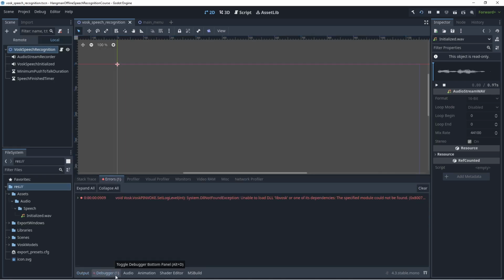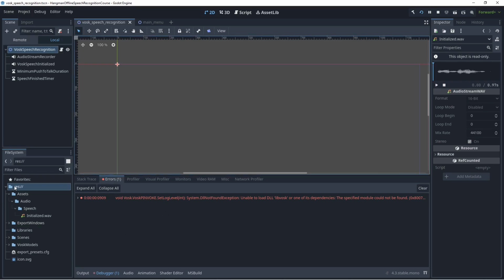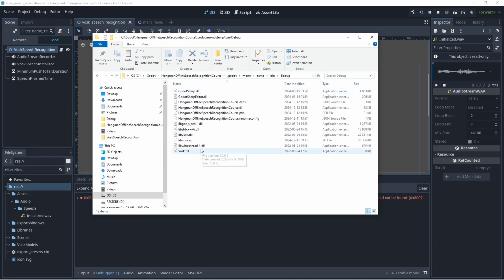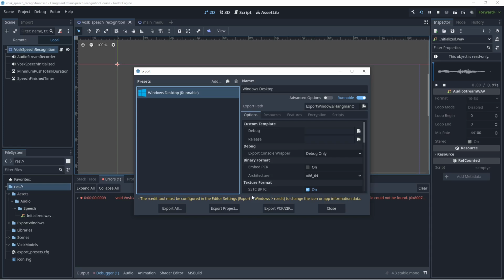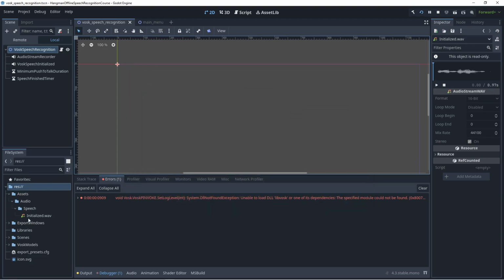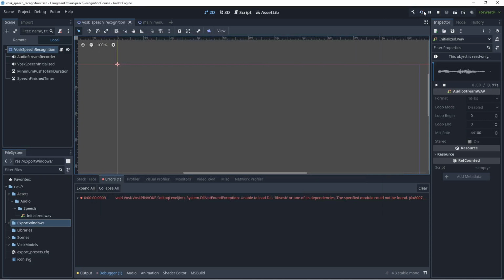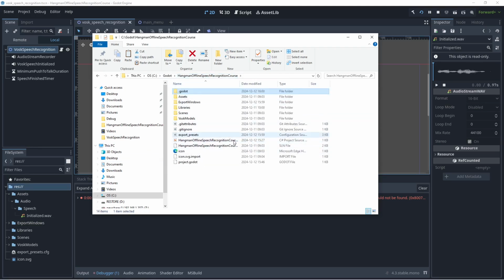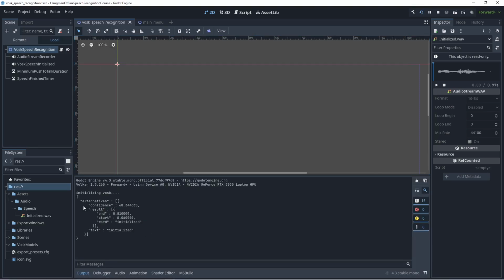Godot C# 4.3 / Godot 3.5 C# - [SOLVED] DllNotFoundException | Fix DLL Not Found Exception | Windows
Fix for System.DllNotFoundException.

In this video, I am going to show you the solution for fixing the annoying: "Windows System.DllNotFoundException: Unable to load DLL" problem, which can occur when using third party C# libraries with the Godot game engine.

When using a library that does not look for other .dll files, the project runs fine. But when you add a library, which in its turn try to access another library, you will most likely encounter this problem.